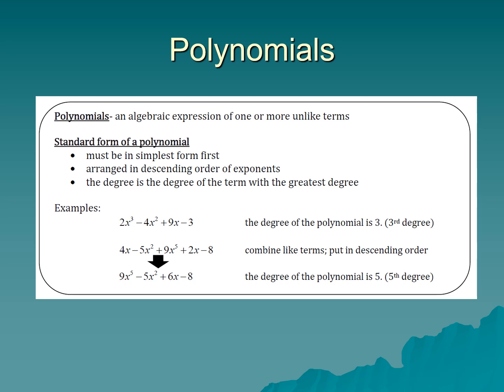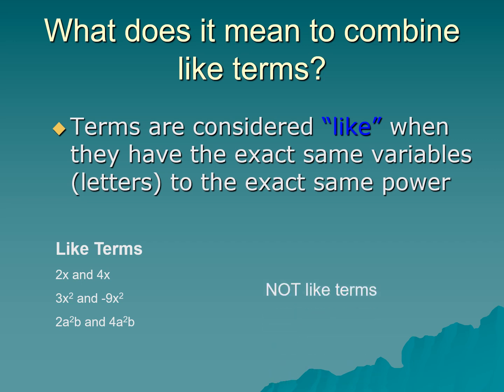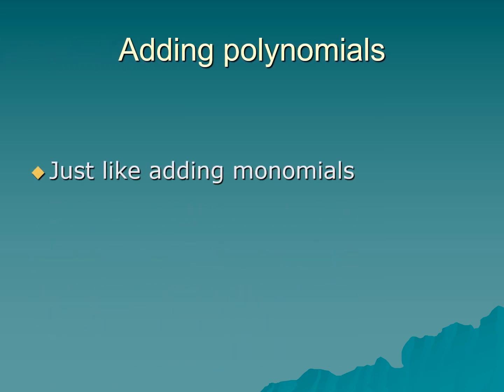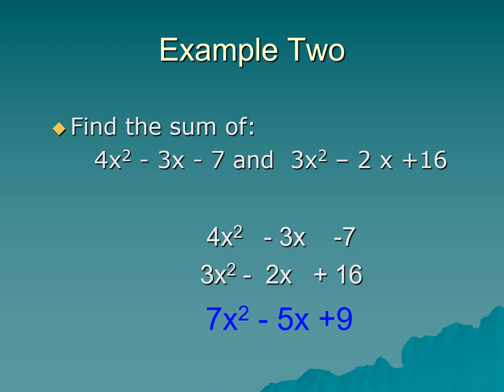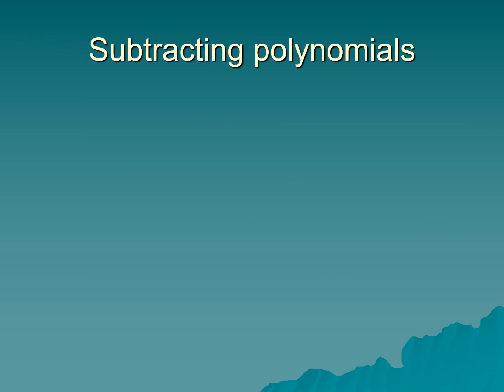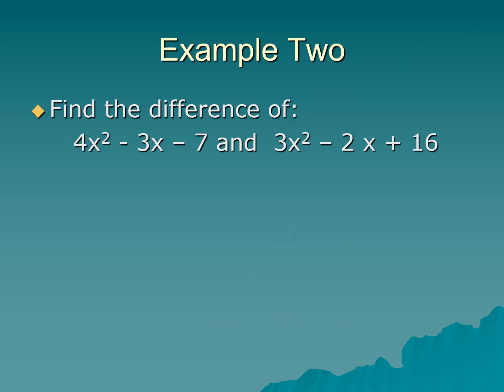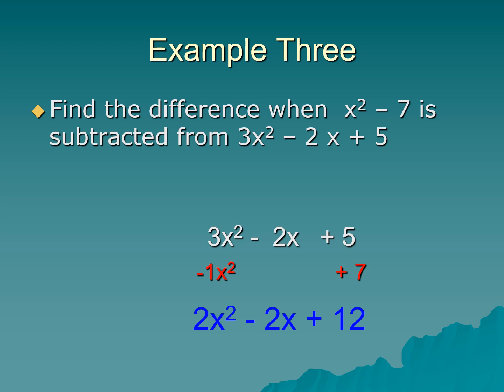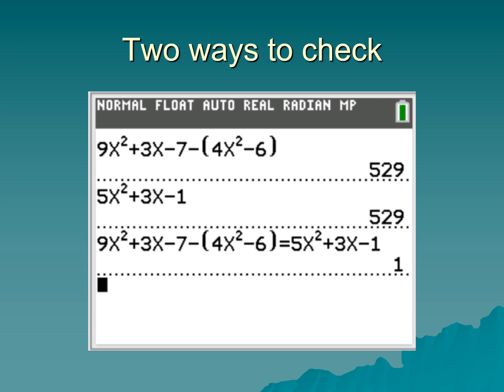Adding and Subtracting Polynomials